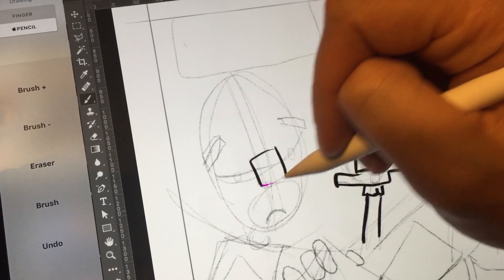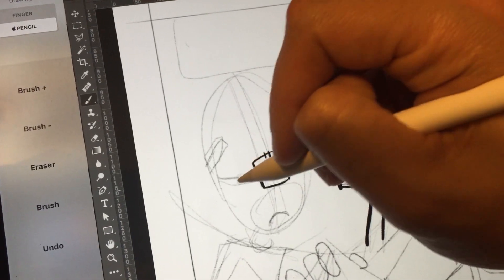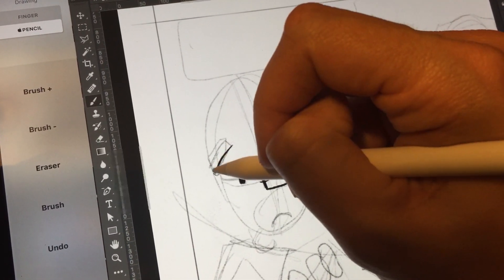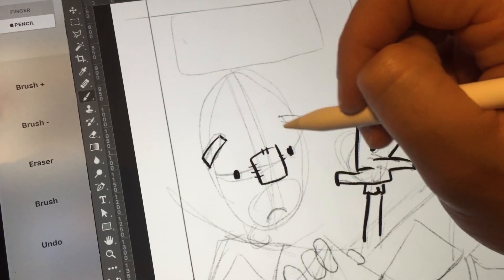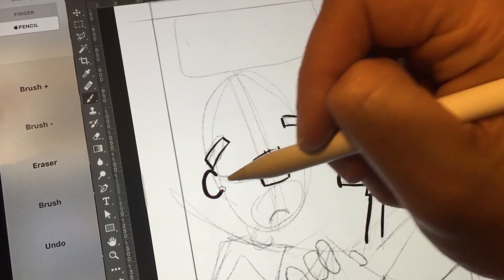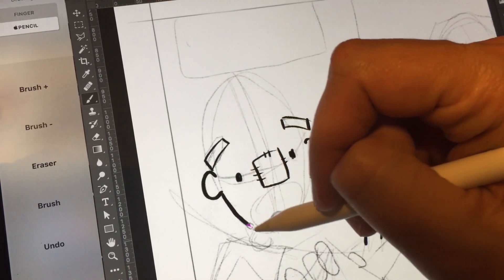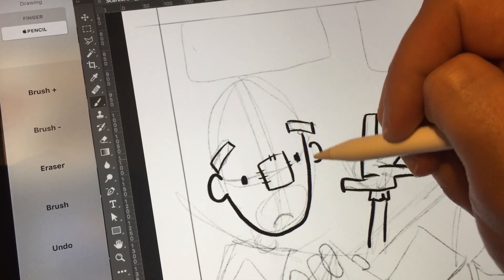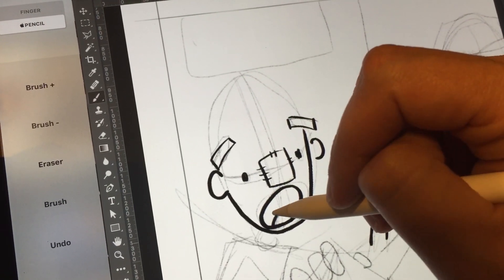Astropad 2.0: What's new?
Astropad 2.0 came out last week and there are a lot of subtle refinements that I really like. Can it replace your Cintiq yet. Lets jump in and find out.